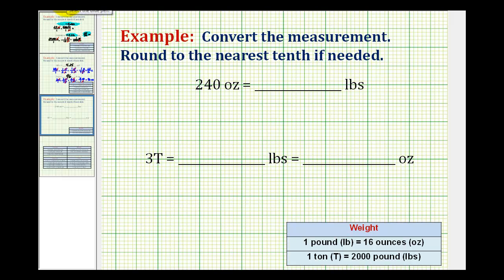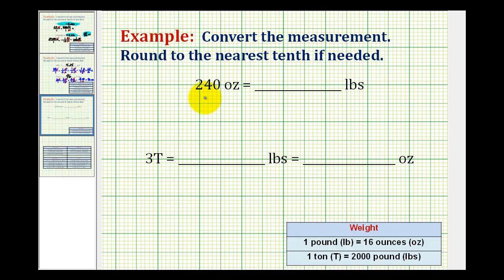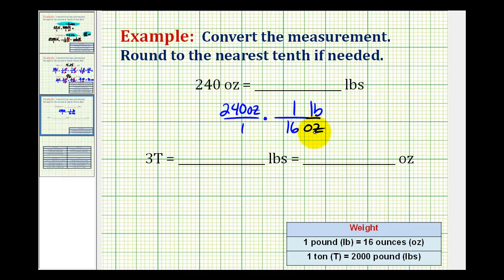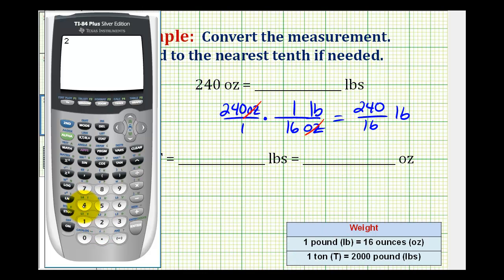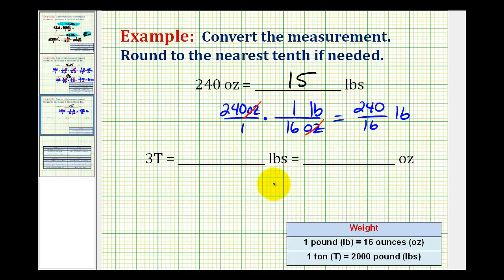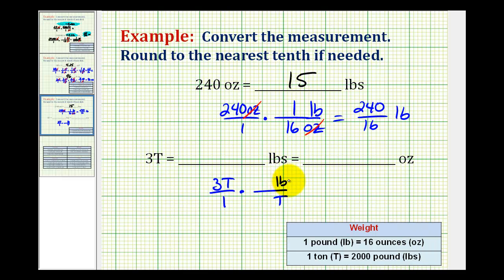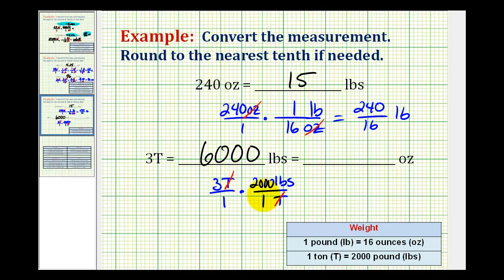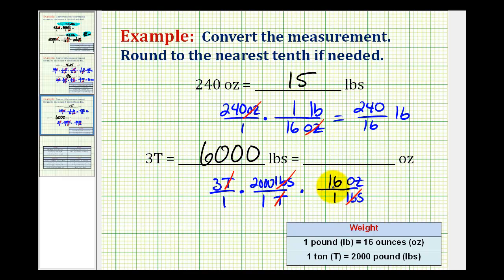Examples: Converting Between Different Units of Weight in Standard or American System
This video provides examples of converting between different units of weight in the standard or american measurement system.